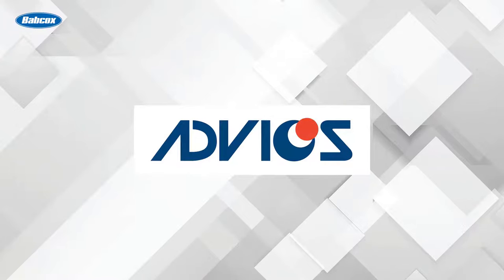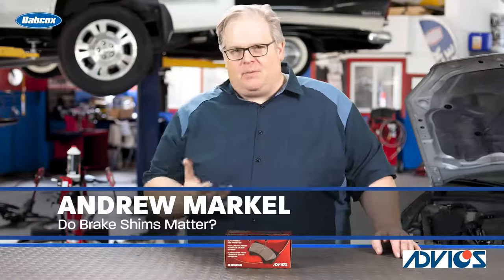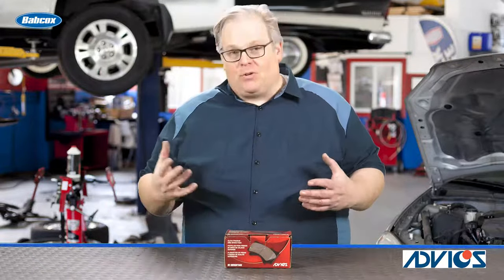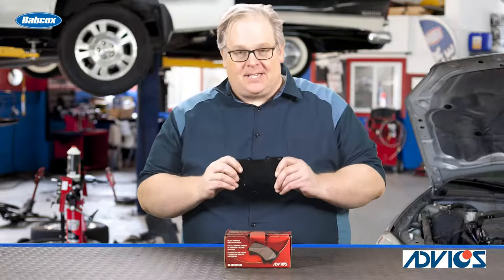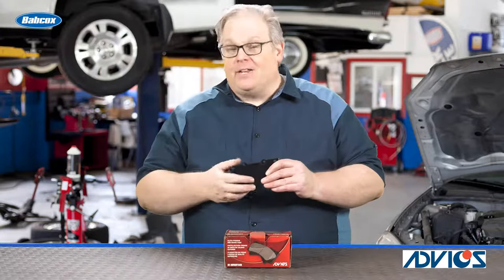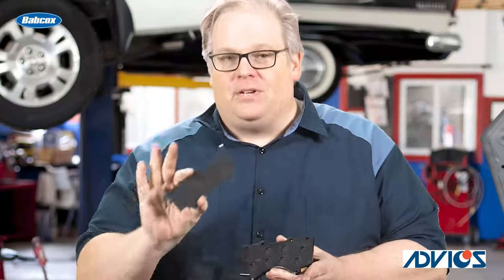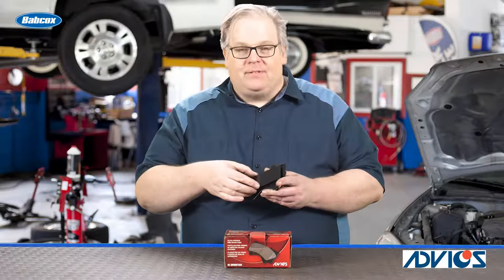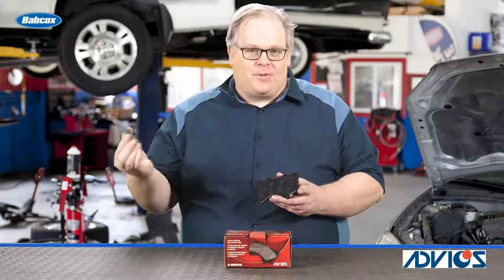How Do Brake Pad Shims Work?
Brake pad shims help prevent brake noise or NVH. They do this by creating a barrier between the brake pad and caliper. This prevents vibration from being transmitted into the rest of the vehicle and the ear of the driver. In this video, we look at what makes for an effective brake shim.